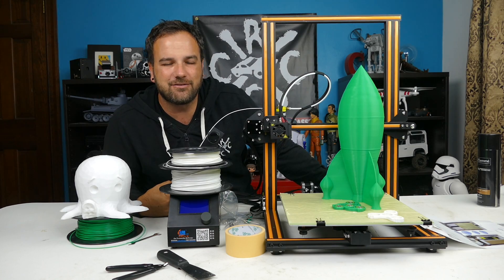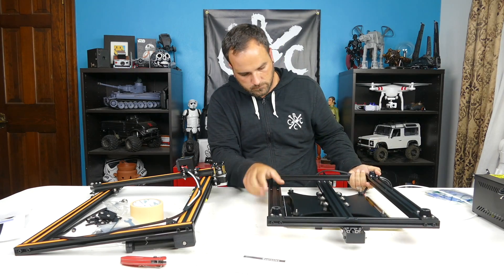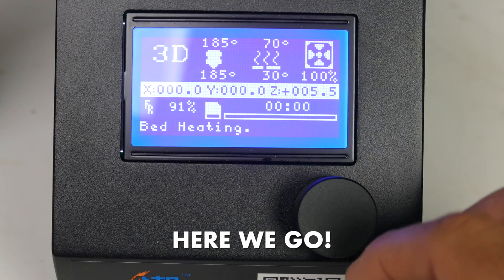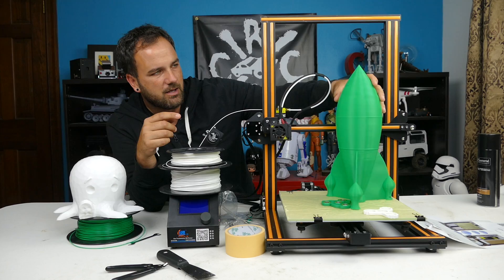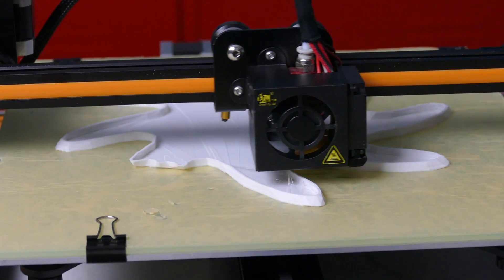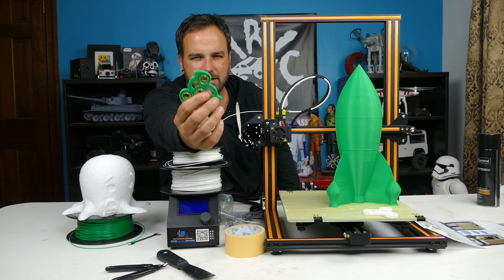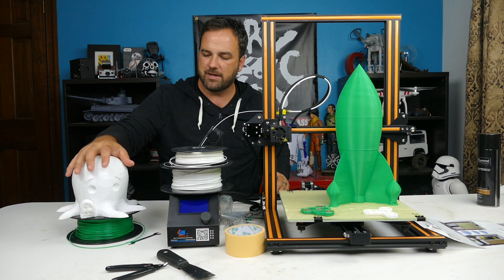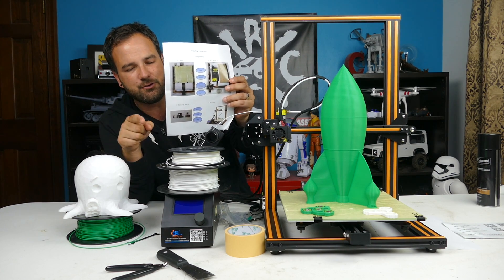Creality CR-10 ⇨ Large Scale 3D Printing On The Cheap!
It's been a while since I posted a video and I apologize. Life has been very busy. In the mean time, I've been playing around with this CR-10 large build volume 3D Printer from Creality. I plan to make mask using a 3D printer and it was going to have to be done in a lot of pieces on my Anet A8. I still really like that printer, but this extra build volume is going to make the printing experience so much better. Not to mention assembly of this was painless...while the Anet A8 was a painful 6-8 hour assembly. In the end, the print quality on this seems a
bit better than the Anet A8 out of the box. The CR-10 comes with more accessories, filament, and a much better user experience. Looking forward to using this a lot more in the future.
-Tony

Thingiverse prints in the video